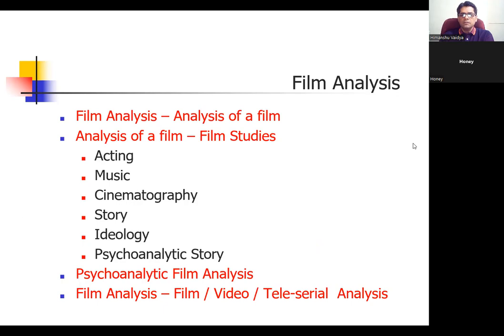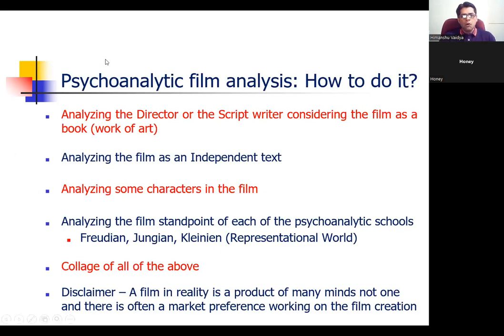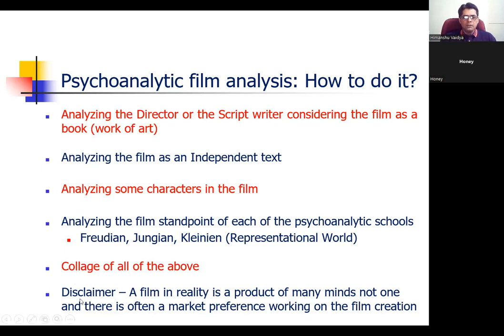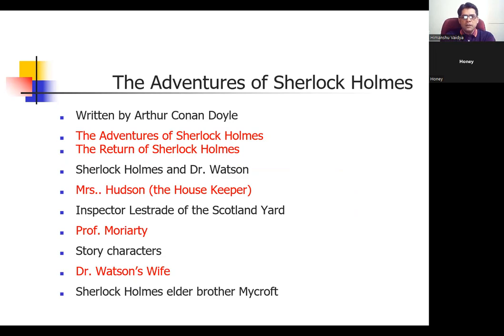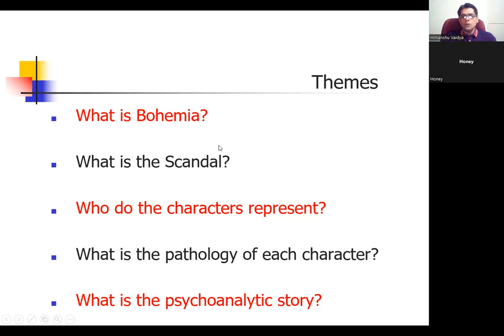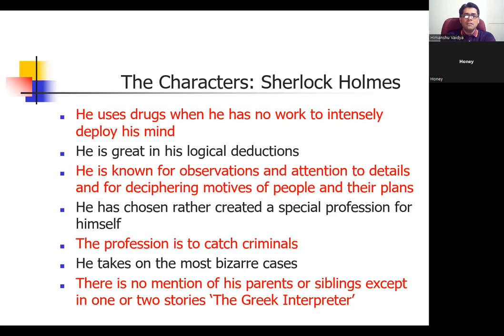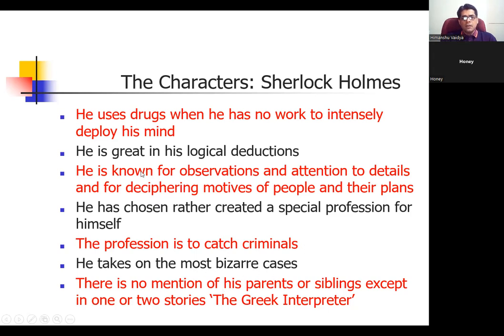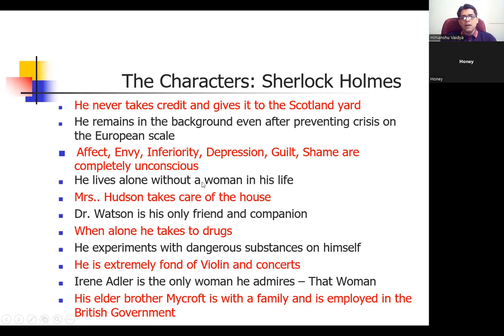PSYCHOANALYTIC FILM ANALYSIS - SCANDAL IN BOHEMIA - 01